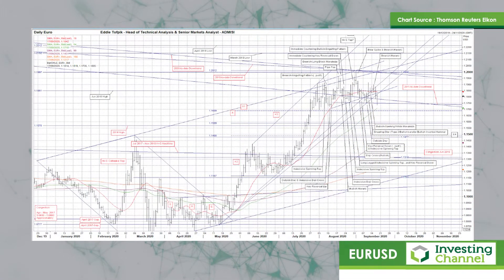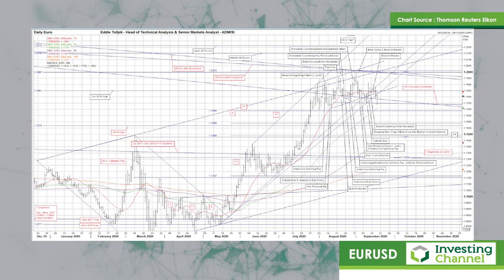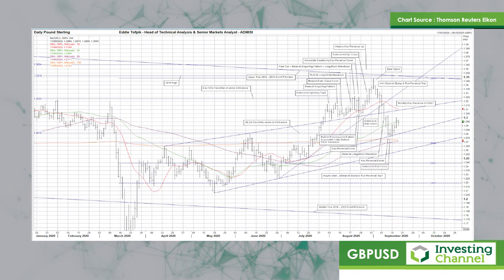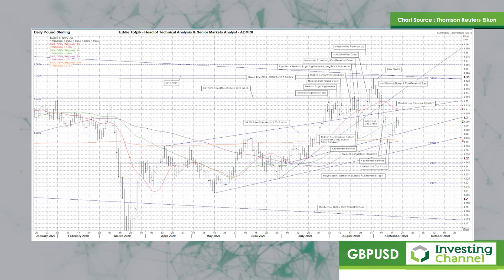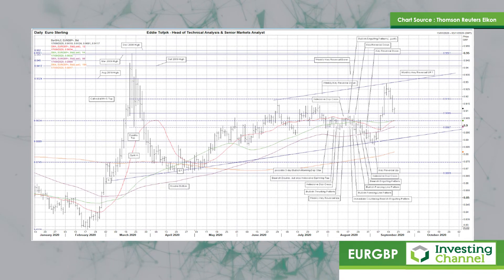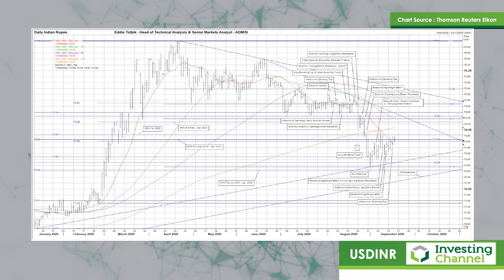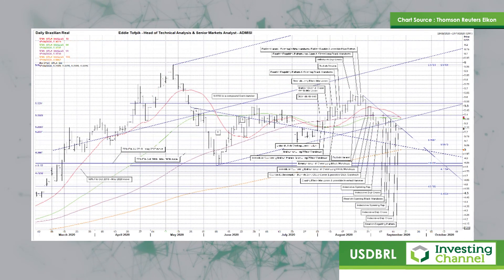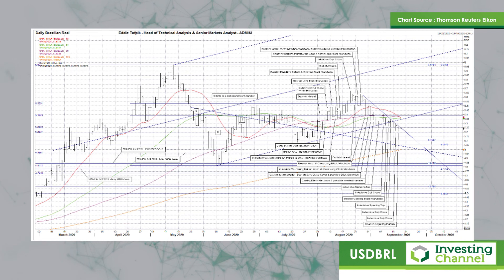Eddie Tofpik's Foreign Exchange Broadcast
Let ADM Investor Services International Limited's Head of Technical Analysis, Eddie Tofpik take you through the latest FX charts, including Daily Euro, Daily Pound Sterling, Daily Euro Sterling, Daily Indian Rupee and Brazilian Real. Eddie Tofpik's Foreign Exchange broadcast produced via Investing Channel.